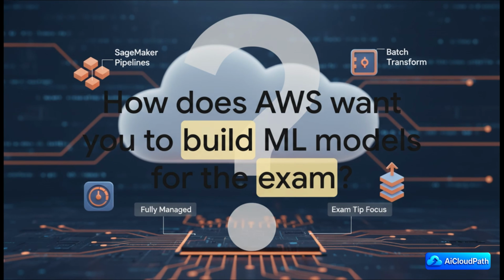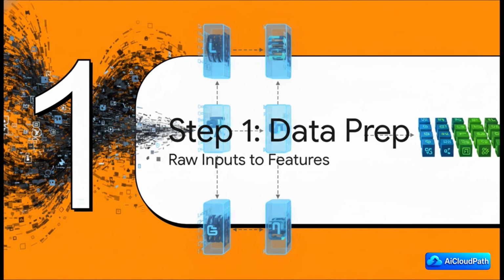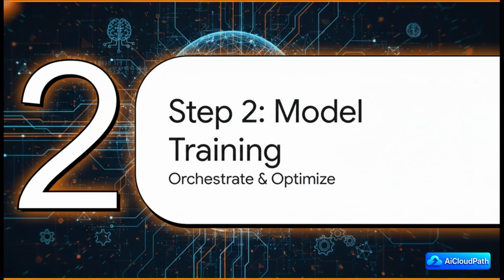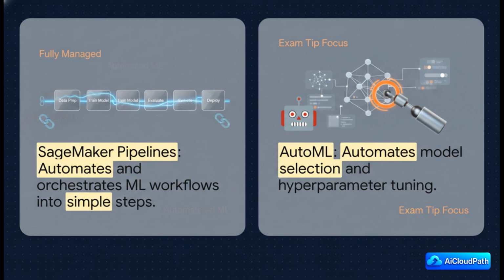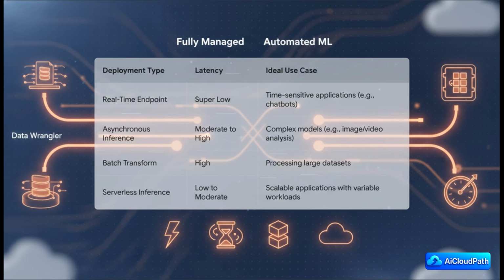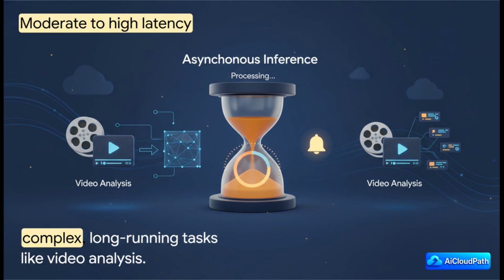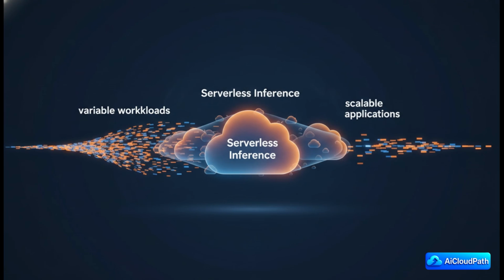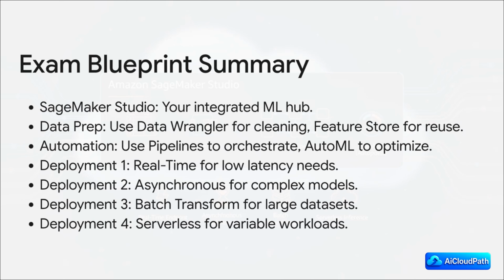Amazon SageMaker Exam Tips Explained (Studio, Pipelines, AutoML & Deployment Types)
Amazon SageMaker is one of the most important services on the AWS AI Practitioner exam, and understanding it can make or break your score.

In this lesson, we break down Amazon SageMaker exam tips in a clear, beginner-friendly way. You’ll learn how SageMaker supports the entire machine learning lifecycle, from data preparation to model deployment — all in one fully managed service.

We cover:

What Amazon SageMaker is and why it’s heavily tested

SageMaker Studio and its key features

Data Wrangler, Feature Store, and SageMaker Pipelines

How AutoML (Autopilot) simplifies model selection and tuning

The four SageMaker deployment options:

Real-time endpoints

Asynchronous inference

Batch transform

Serverless inference

This video is perfect if you’re:

Studying for the AWS Certified AI Practitioner

New to machine learning on AWS

Looking for exam-focused explanations without unnecessary complexity

📌 Follow AI Cloud Path for clear, structured AWS, AI, and cloud certification content — one lesson at a time.